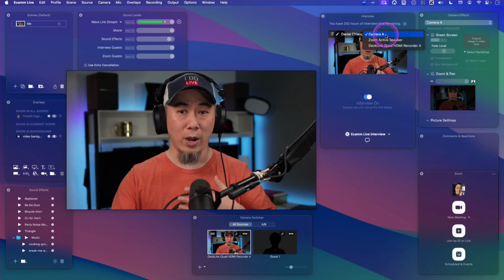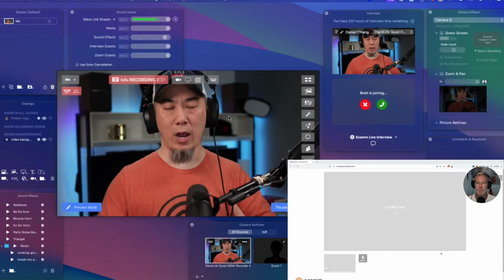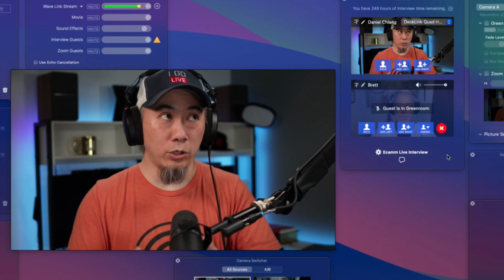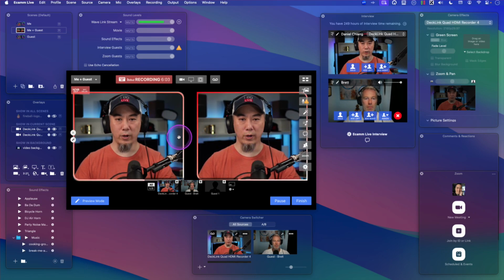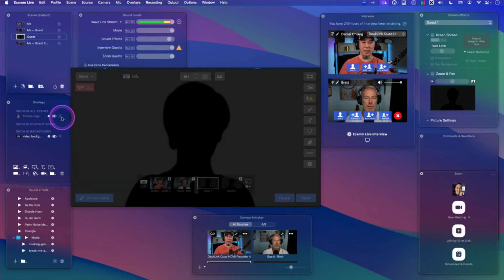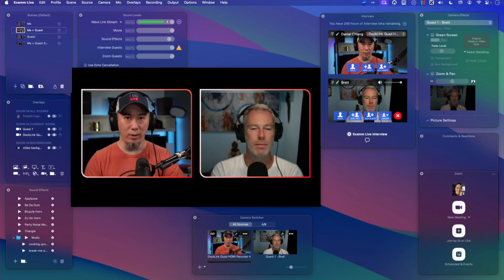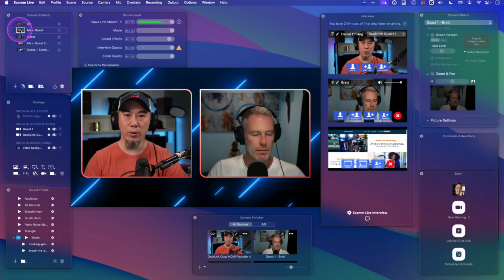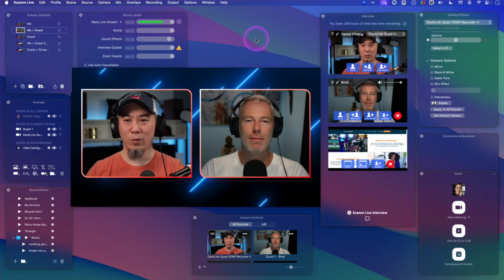How to Use Interview Mode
If you want to bring in a guest to your Ecamm Live production, Interview Mode is one of the two ways to do that. In this video I'm going to share all the intricacies of Interview Mode and how to use it.